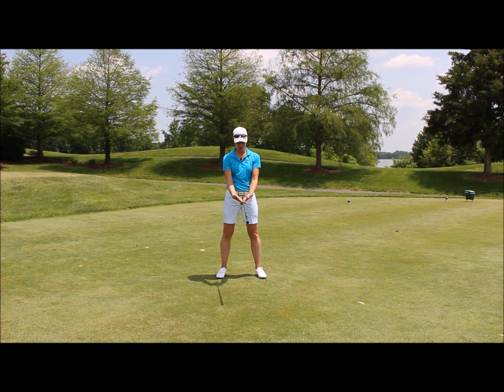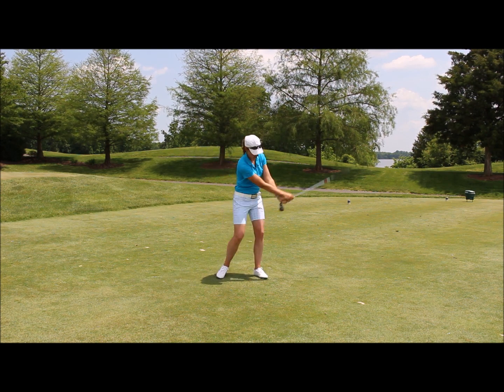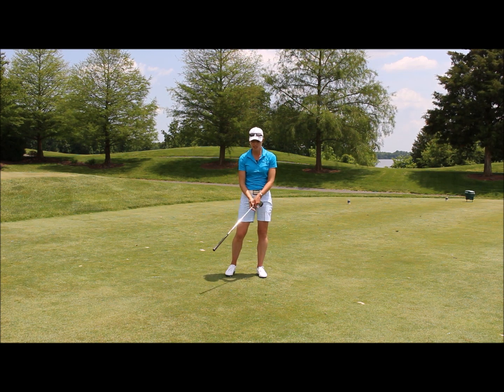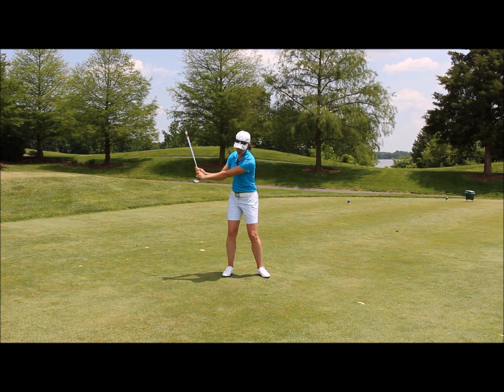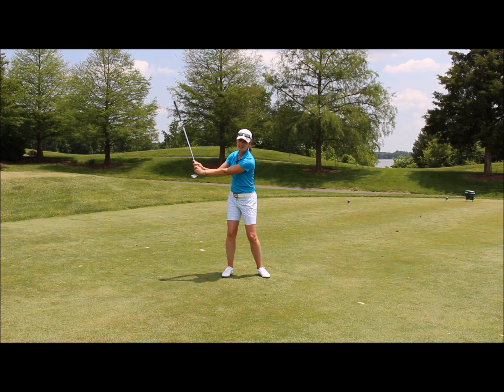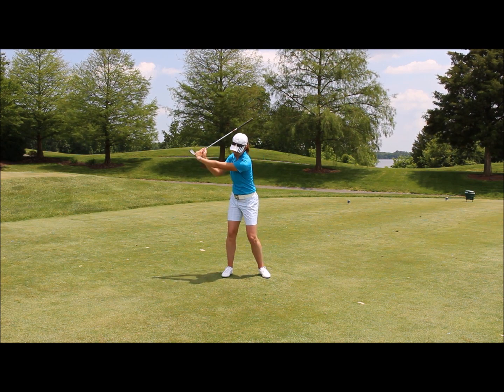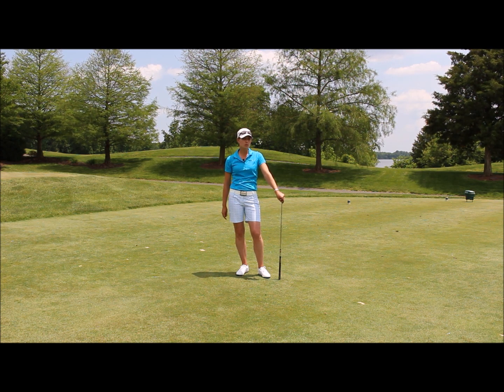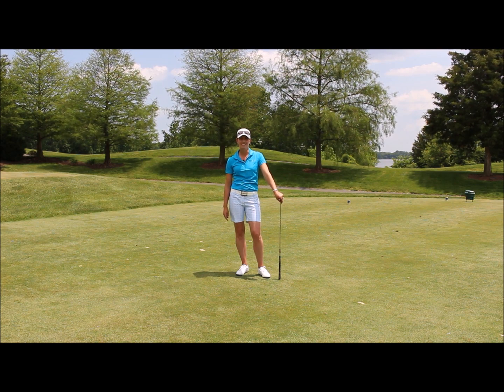Whoosh Drill for adding speed to the golf swing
Erika Larkin, PGA gives tips on adding speed to your golf swing.